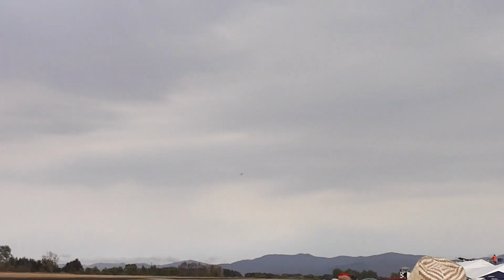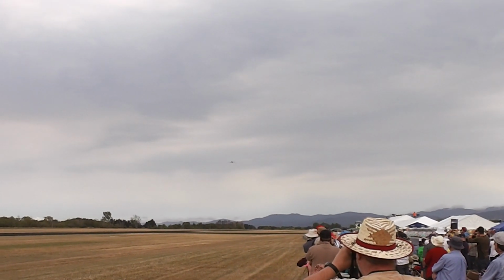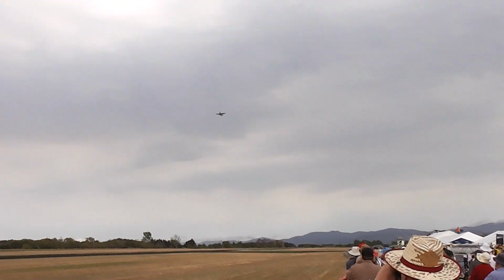Wings over Wairarapa 2013 - North American P-51D Mustang NZ2415 ZK-TAF Display